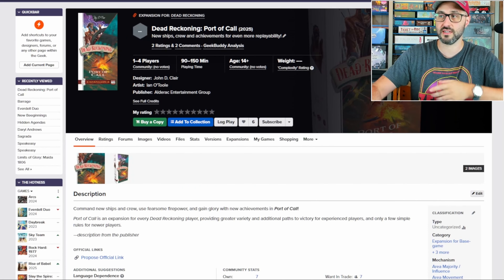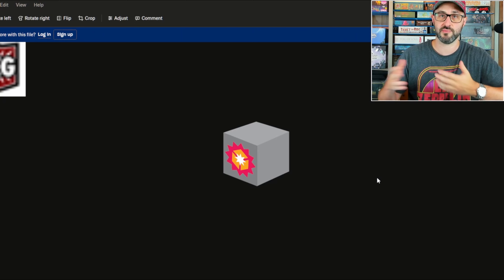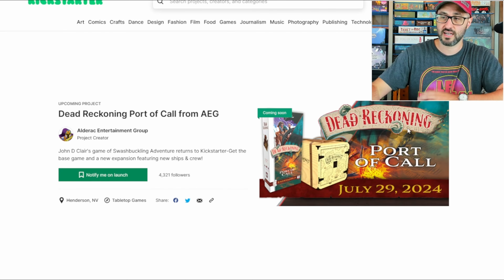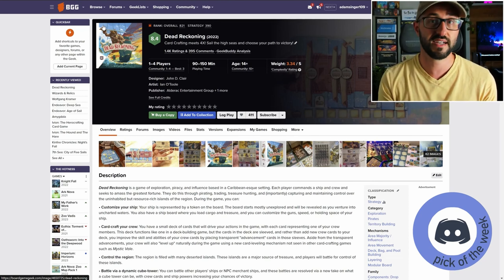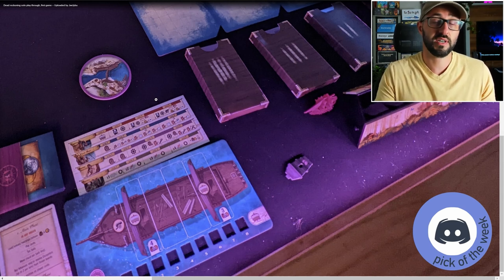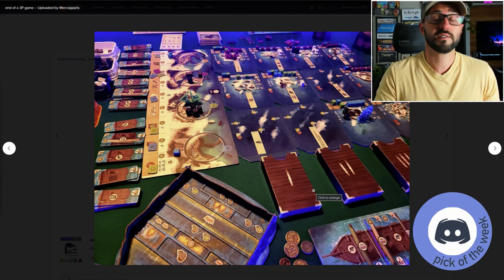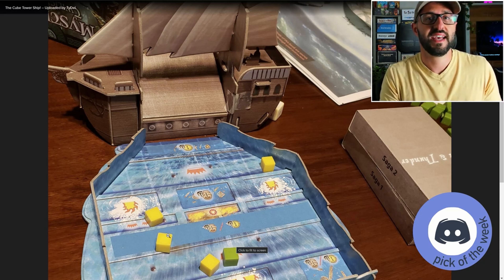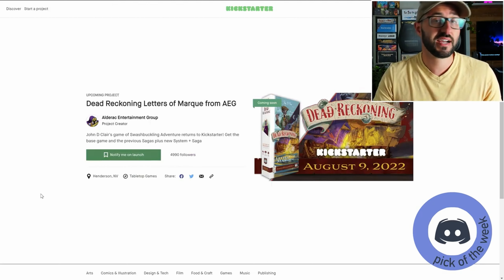Is Dead Reckoning + Port of Call Expansion for you? A Quick Overview!